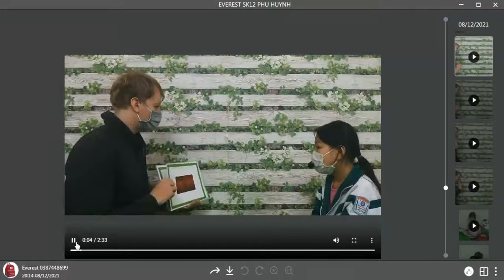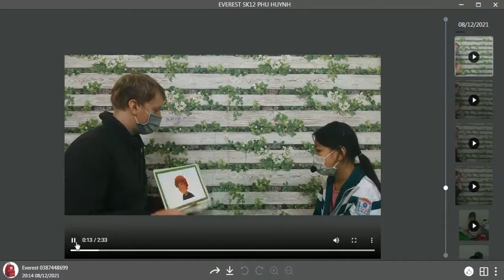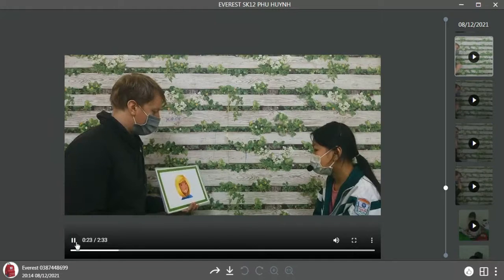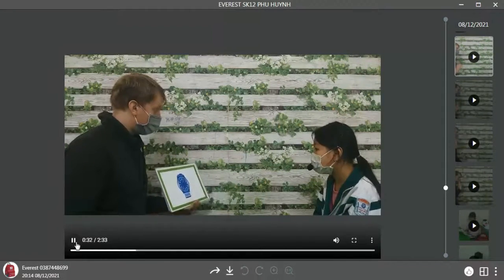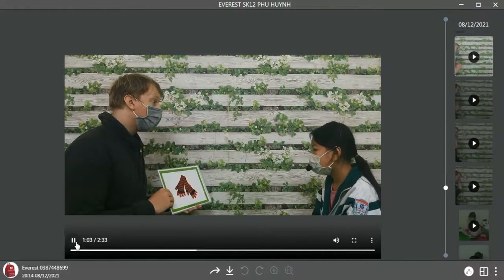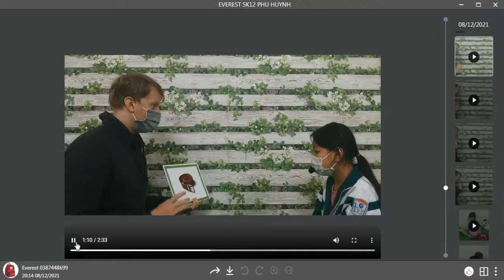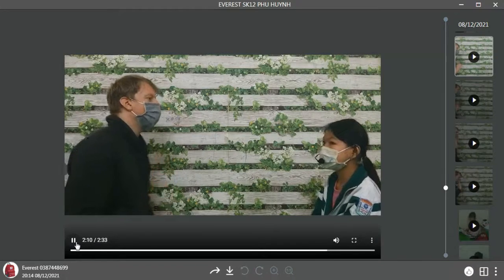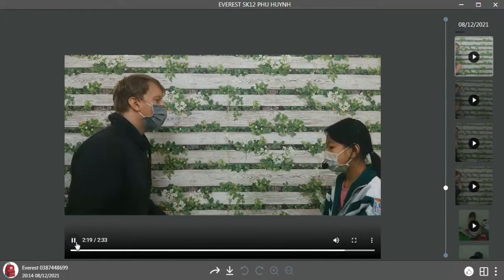SK12 THU 08122021